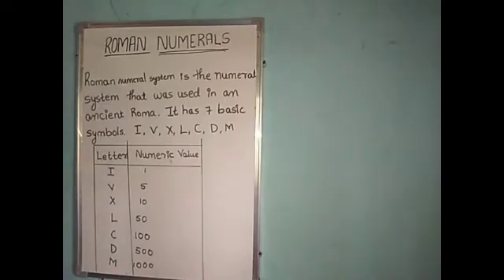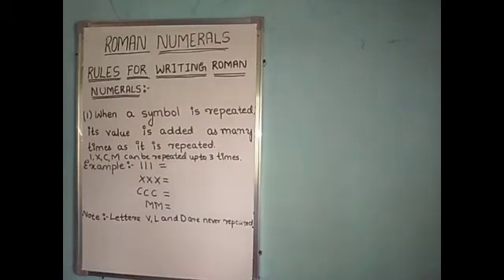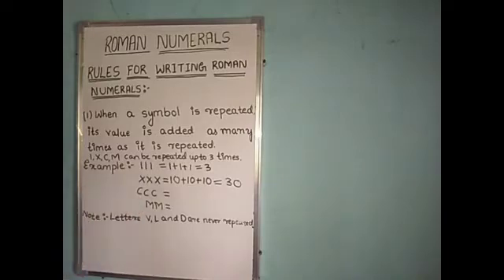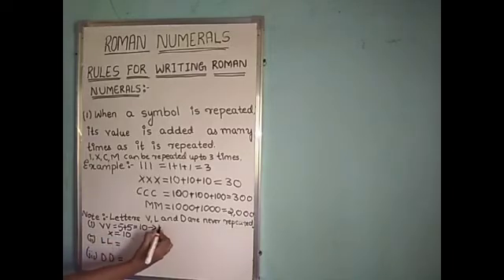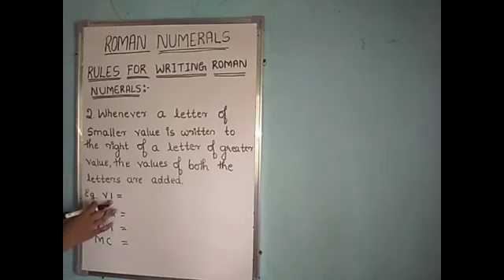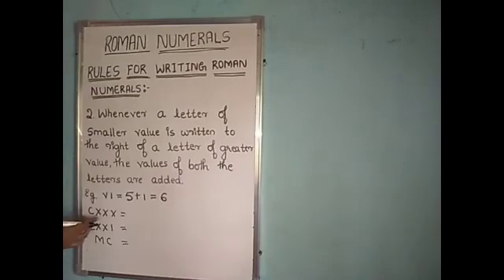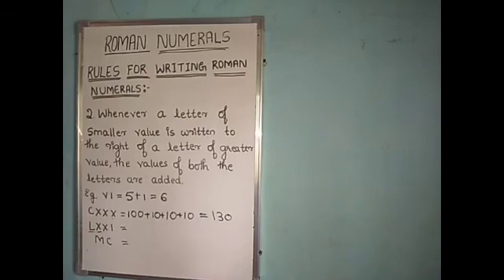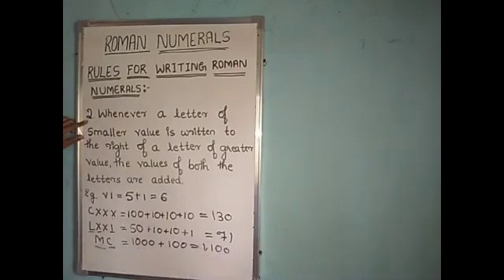Class 5-Roman Numerals(Introduction &Rules)